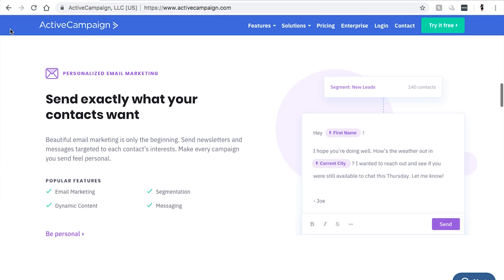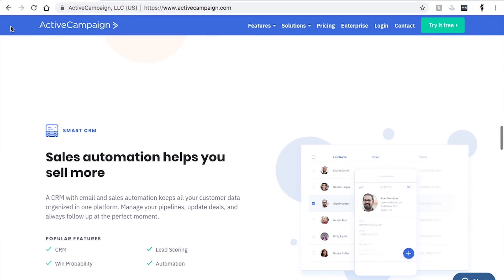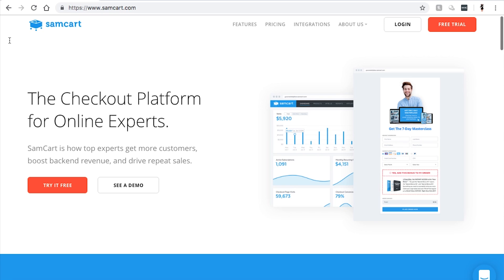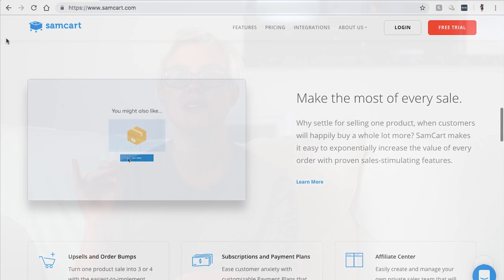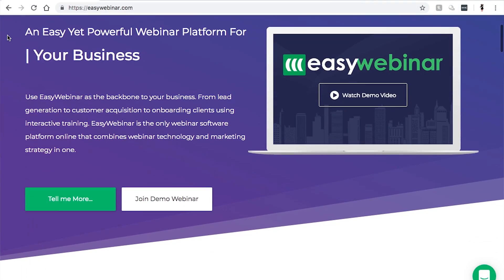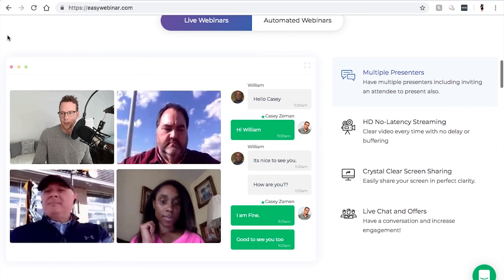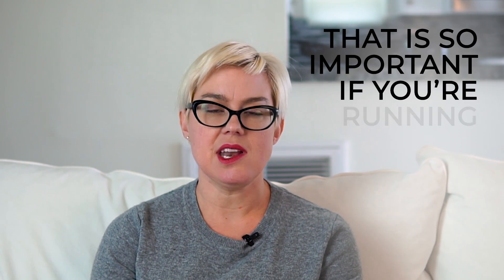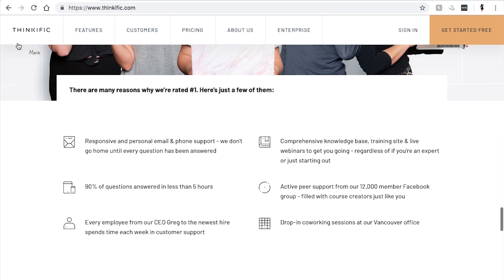The Top Software Successful Course Creators Use For Evergreen Webinars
Have an Online Course?

Join my FREE Facebook Group for Successful Course Creators for more content like this

As an online course creator you can have an incredible course, a great message, and excited customers but still miss your sales goals.

If this sounds like something you are struggling with, your problem may be that you haven’t figured out what software works best for you.

Software systems can make such a huge difference in your business.

It can be the difference between an easy checkout experience and a skipped purchase!

When it comes to software for online course businesses, there are so many out there but only a select few that I would actually recommend.

Luckily for you, I have tried them all and made this video to share my top picks with you.

Watch now and let me know your favorite software systems in the comments!

SAY HEY ON SOCIAL MEDIA!